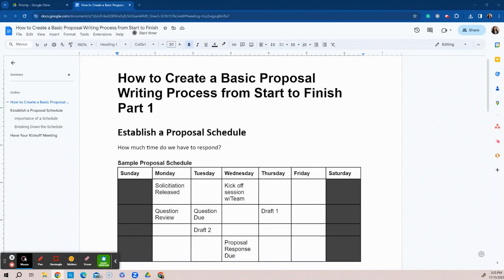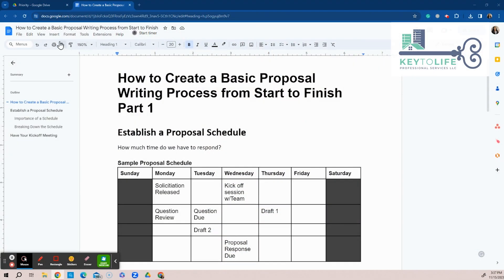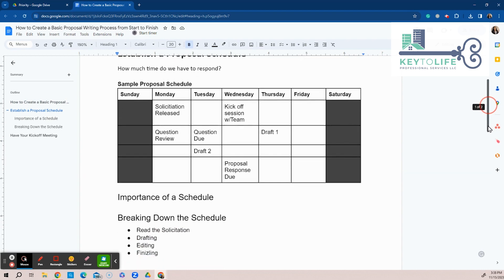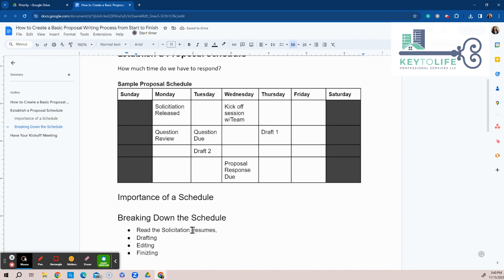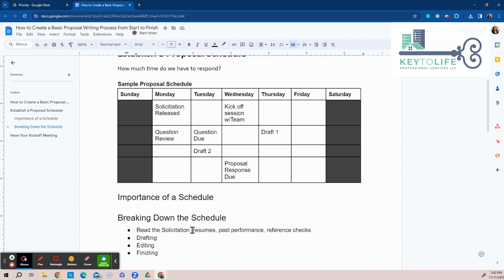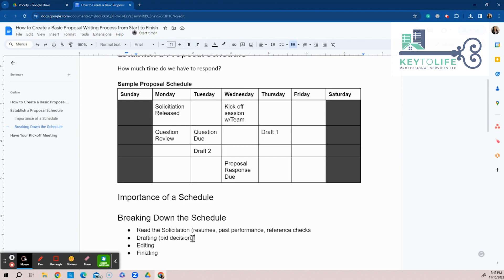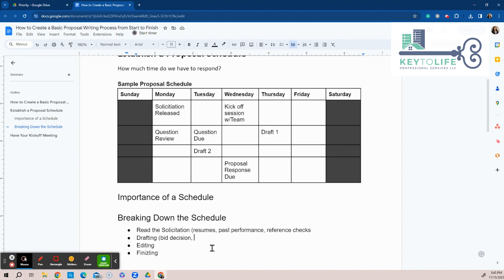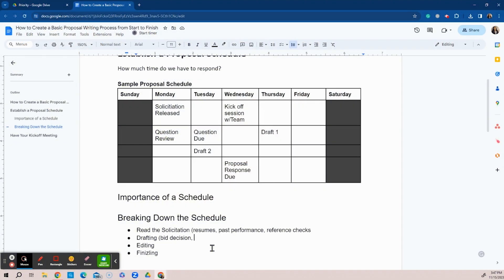30- Basic Proposal Writing Process Start to Finish Pt 1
Welcome to our SaturdayContractConnect - A chat about Government Contracting Gems Every Weekend. This week we are discussing what your writing process from start to finish looks like.

IMPORTANT RESOURCES & LINKS TO CHECK OUT:
See an actual Capability Statement sample referred from the HHS.gov

About KeyToLife Professional Services LLC:
KeyToLife Professional Services, LLC is a prestigious boutique consulting company that helps solo entrepreneurs, small businesses, and veterans understand the requirements and strategies of doing business with local, state, or federal agencies. We offer and provide services for consultation, advice, and free online mini-courses to small businesses on how to win contracts and become Government Contractors. We are here to help you reach your Company’s goal of one day working with the Government as a Subcontractor.

📘 Book Recommendation - Writing Business Bids and Proposals For Dummies by Neil Cobb & Charlie Divine

✔️Series #1 - 3 Ways to Setup a Winning Bid Process for Small Businesses, On a Budget